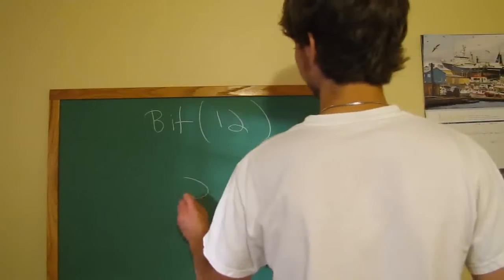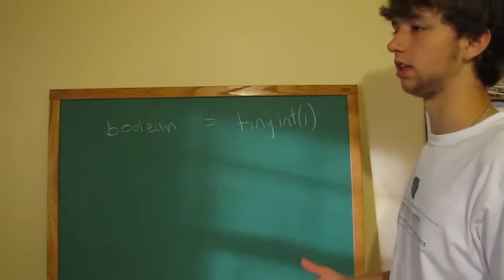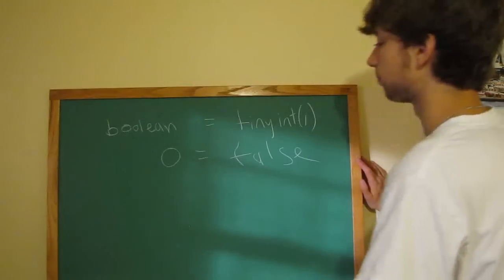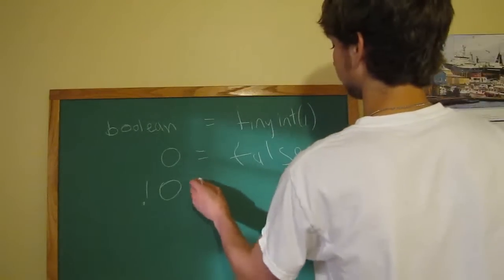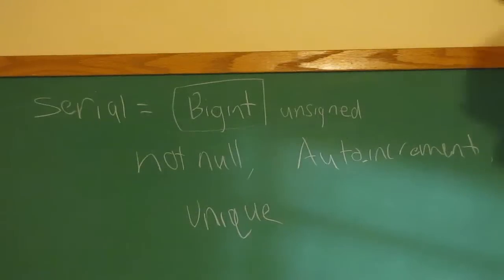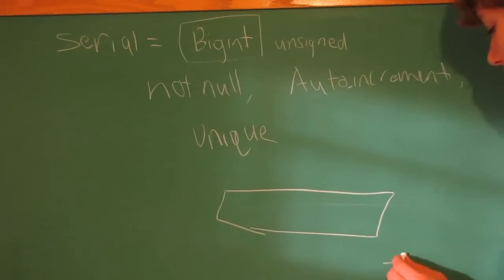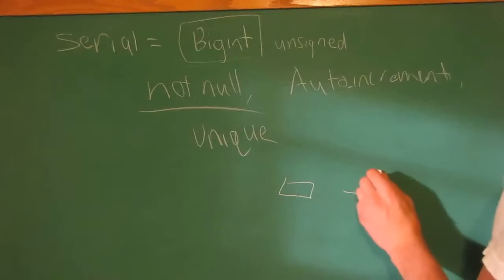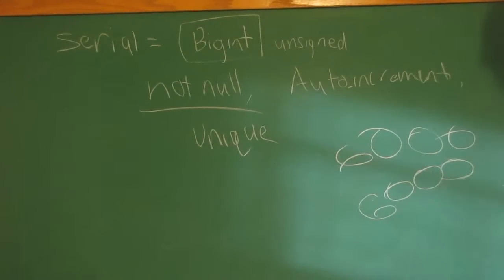MySQL Data Types 7 - Bit, Boolean, and Serial